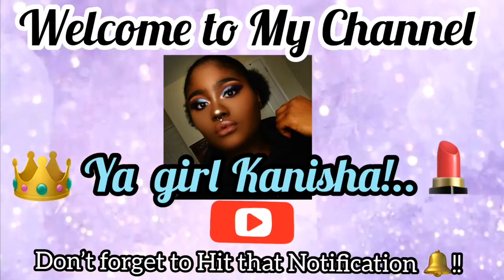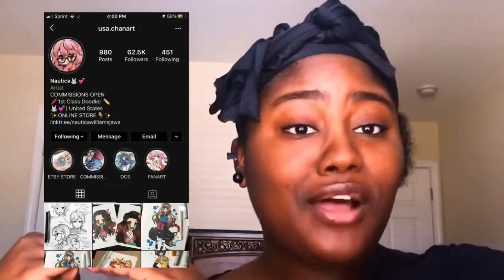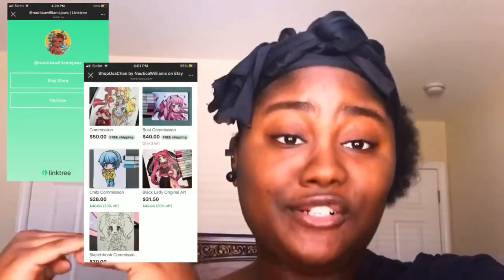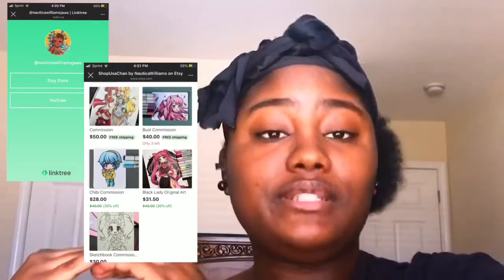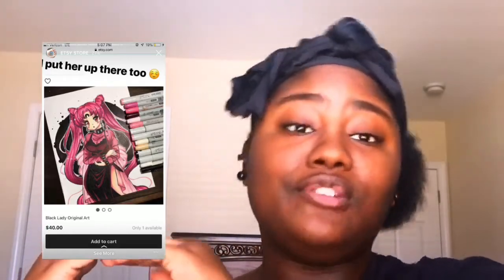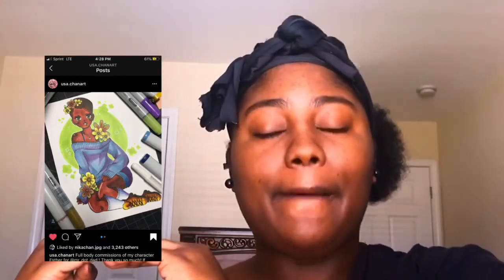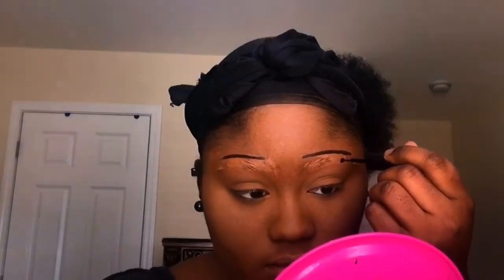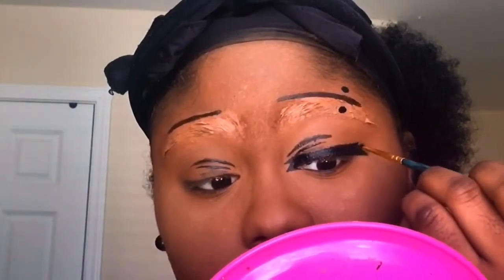ANIME INSPIRED/RECREATION ( Part 2 ) || Ka’Nisha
Hey you guys so today I decided to a Anime Inspired/Recreation Makeup Look Part 2 💚🤎💚🤎😍😍🙈✨ Inspired by a Good and Talented Friend if Mine here on My Channel and I Really hope you guys liked it!!🙈💯😊

There were some products I didn’t mention in the video cause I was trying not to make the video too long but they were used! 💯💗

List of Products Used in Today’s Video:

Brows: elmersproducts
Purple Elmers Glue Stick and airspunofficial coty loose translucent powder in the shade naturally neutral 011
Eyes: blackradiancebeauty “Nude Attitude” eyeshadow palette and blackradiancebeauty Bold & Sexy Eyes And Face Palette and morphebrushes Jaclyn Hill Vault “Ring the Alarm”  Eyeshadow palette and elfcosmetics Bright and colorful Eyeshadow palette
eyeshadow primer : None
Mascara: maybelline
great Lash Mascara in the shade "black"
Lashes: dodolashes in “119”
Eyeliner: lacolorscosmetics Liquid Liner in the shade black and brown
Highlighter: blackradiancebeauty Bold & Sexy Eyes And Face Palette
Foundation: covergirl Trublend matte made foundation in the shade “D-70”
Concealer: maybelline Age rewind conceal in the shade “Hazelnut” and covergirl Trublend/undercover in the shade “D500” and “D100”
Cream contour : None
Contour: blackradiancebeauty “Nude Attitude” eyeshadow palette and blackradiancebeauty Bold & Sexy Eyes and Face Palette
Blush: blackradiancebeauty Bold & Sexy Eyes and Face Palette
Setting spray: Elfcosmetics Makeup Mist setting spray
powder: pop beauty setting 101 palette
And @airspunofficial coty loose translucent powder in the shade naturally neutral 011
Face powder: L’Oréal True match super blendable powder in C8 Cocoa and covergirl Full spectrum all Matte Foundation powder in the shade “Deep Neutral 2”
Lips: nickaknewyork Lip Liner in dark brown and measurabledifference Lippie cream matte liquid lipstick and @morphebrushes Jaclyn Hill Vault “Ring the Alarm”  Eyeshadow palette
Primers: covergirl Full Spectrum matte ambition Face Primer and elfcosmetics Hydrating Face Primer
Paints : Halloween Pure White Grease Face Paint and Black, White, Brown, Green, Blue, Yellowish Brown, Dark Brown and Yellow